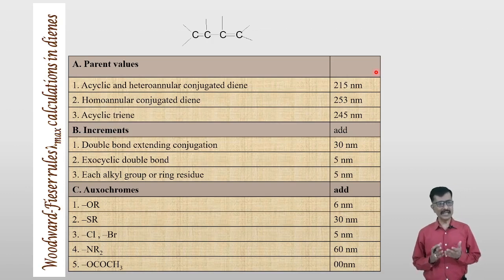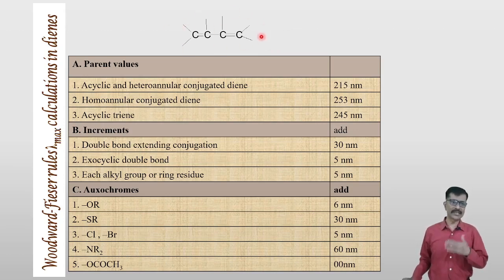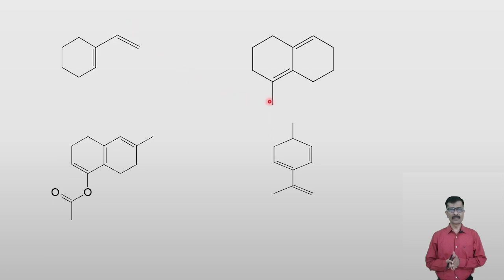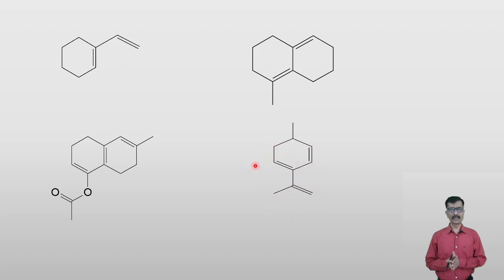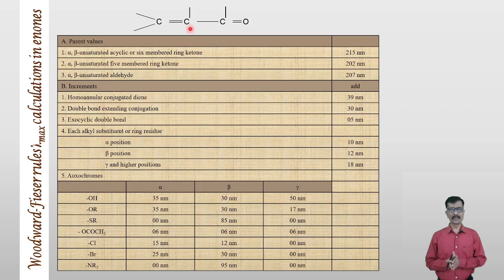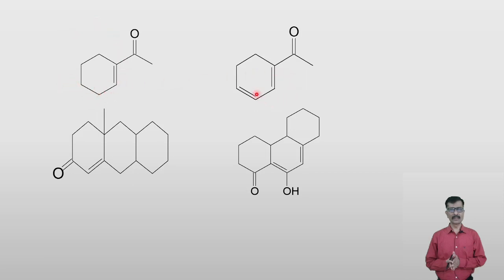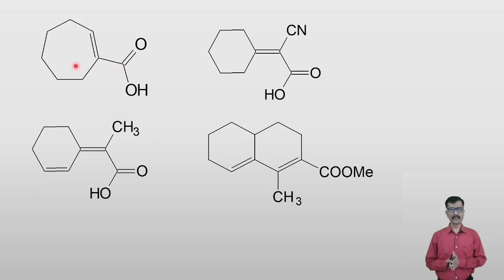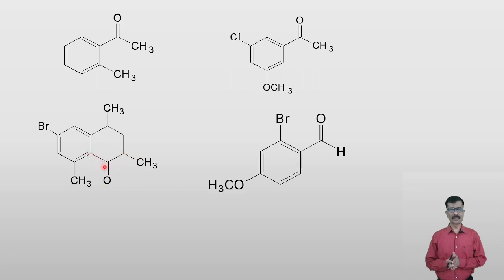Calculation of λmax| Organic Compounds, Woodward Fieser Rule, dienes, enones,